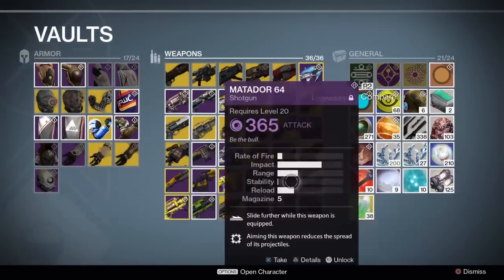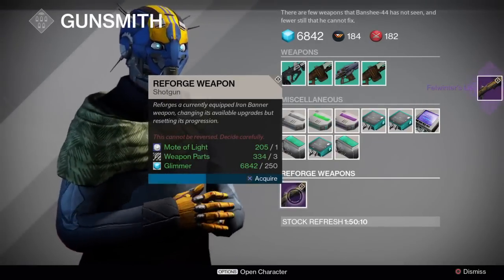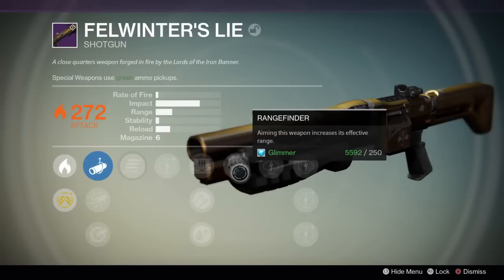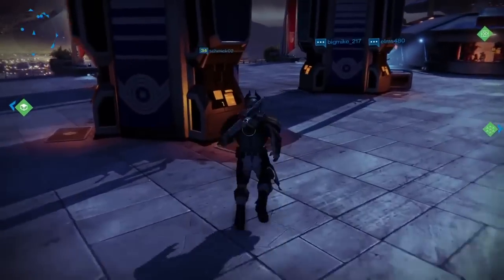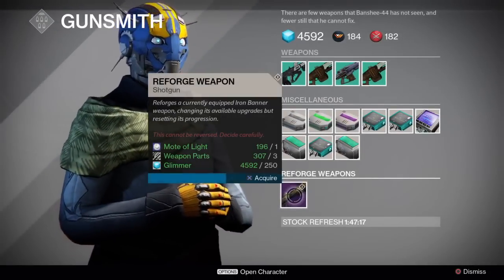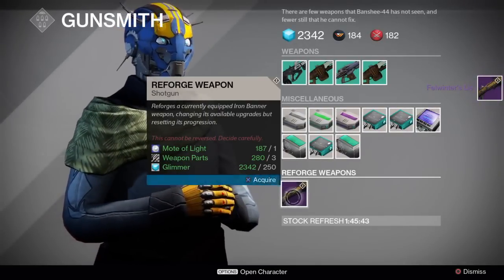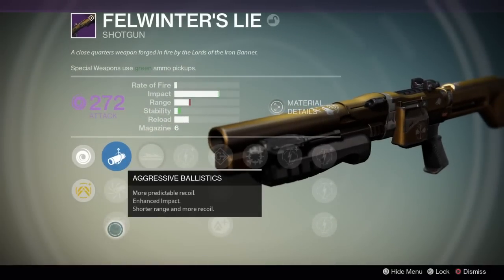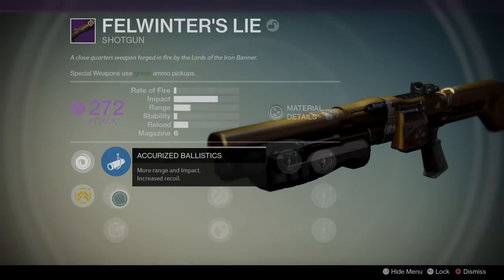XpeK vs. Gunsmith #2 // Felwinters Lie (Epic Ending)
Recorded this before Weapon Tuning 2.0 was announced on Bungie.net
And yes, I did give the Gunsmith that right hook.